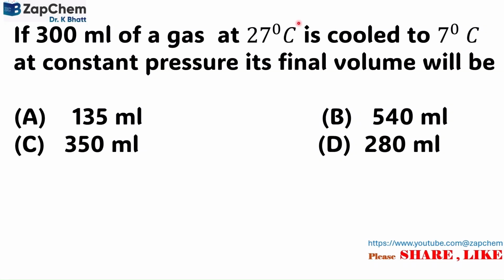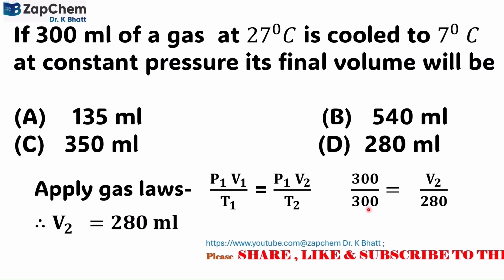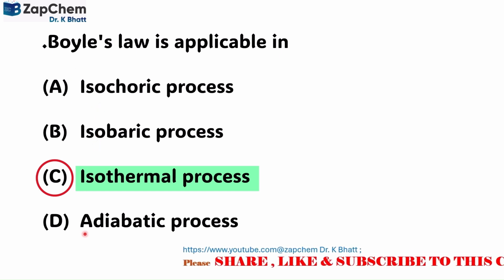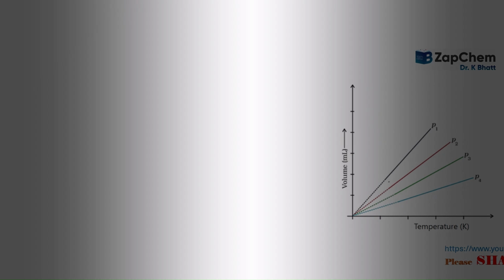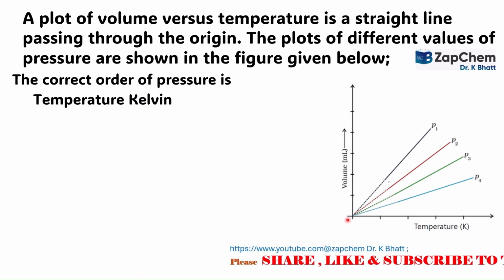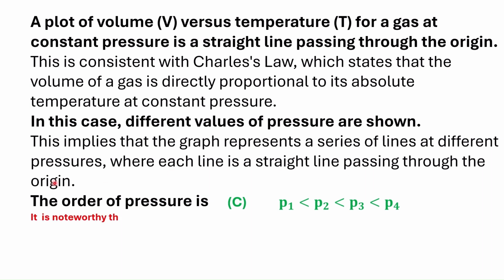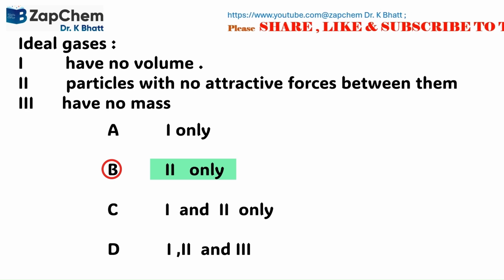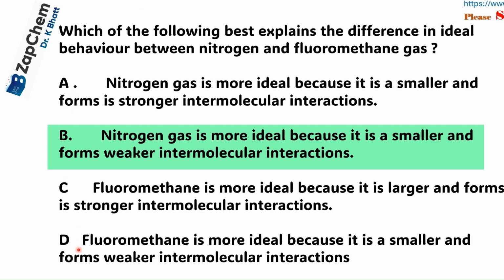CHEMISTRY viralvideo physicalchemistry gaslaws idealgas neetpreparation mcq jeemains cbse12